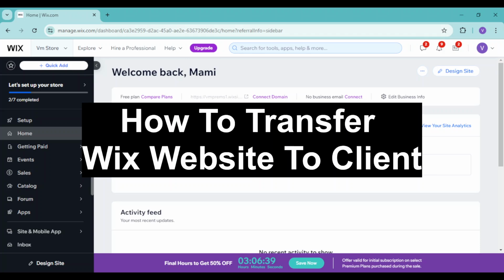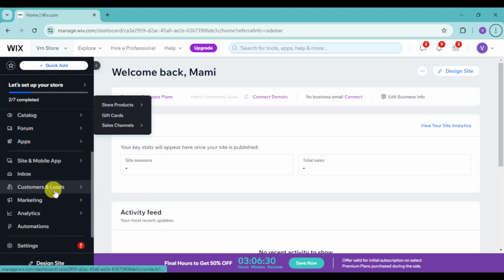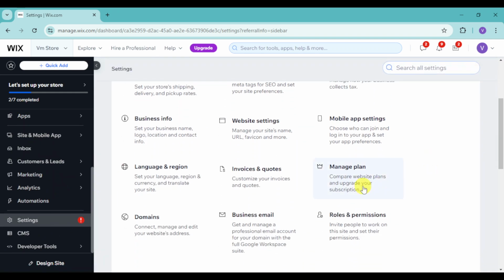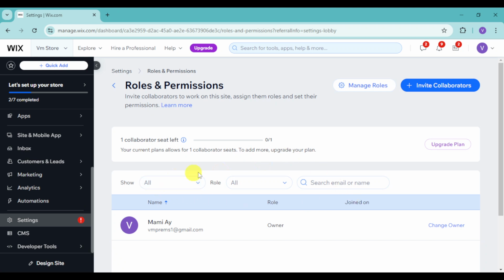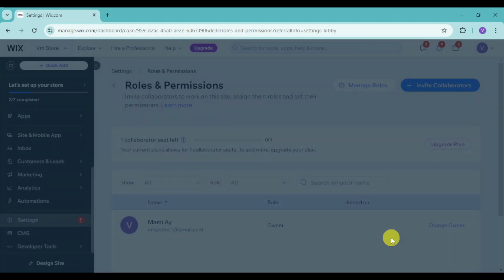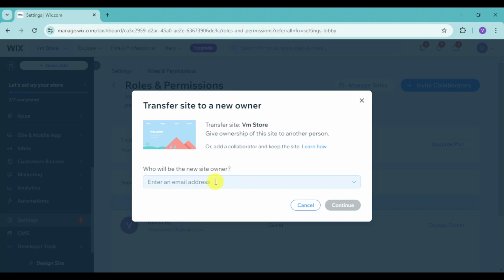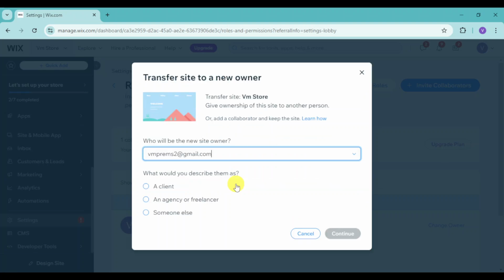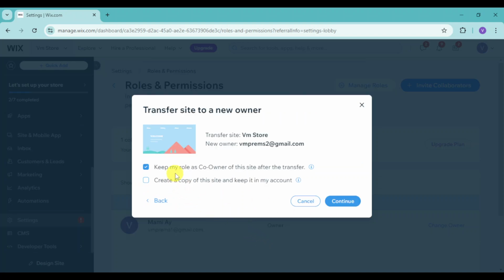How To Transfer Wix Website To Client - 2025 (Full Guide)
How to Transfer Wix Website to Client | Transfer Ownership (Full Guide)
Learn How to Transfer Wix Website to Client | Transfer Ownership (Full Guide)

In this video, I show you how to transfer your Wix website to a client. I explain step by step how to do it and cover some settings you need to be aware of when transferring.